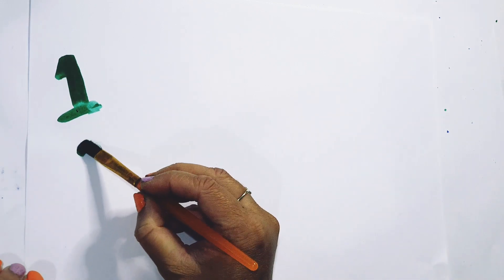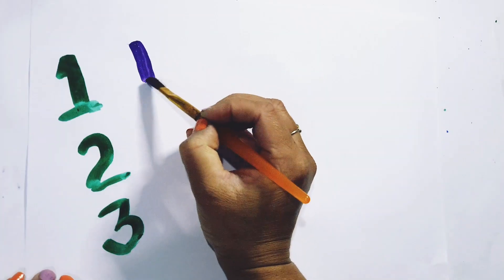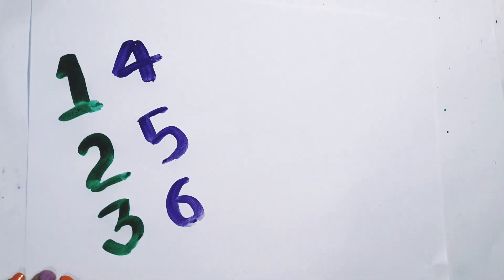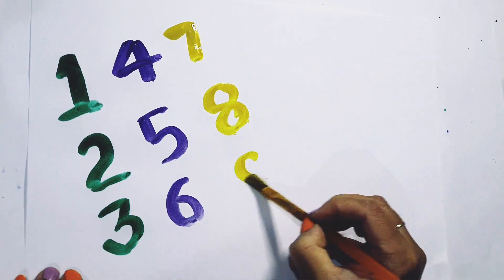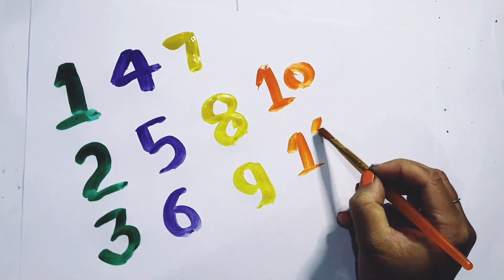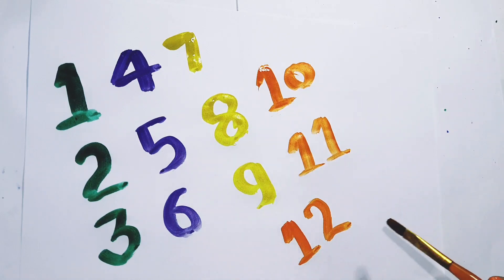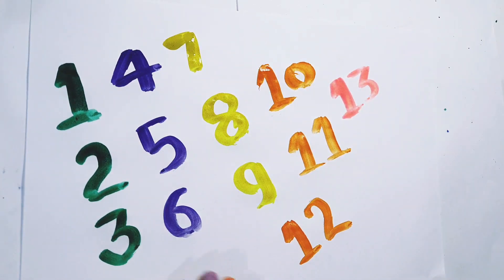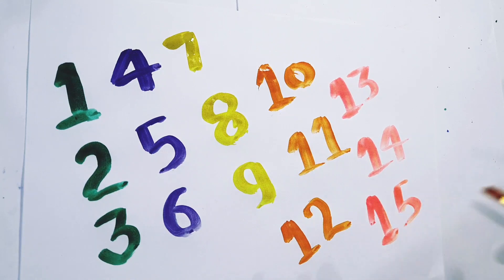123 Number Counting | 1234 Number Names | 1 To 20 Numbers | 123 learning for kids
123counting123counting123counting123counting123counting123counting123counting123counting123counting123counting123counting123counting
123counting123counting
123counting
123counting
123counting123counting123 Number Counting | 1234 Number Names | 1 To 20 Numbers | 123 learning for kids | Counting123counting
123counting
123counting
123counting
123counting
123 Number Counting | 1234 Number Names | 1 To 20 Numbers | 123 learning for kids | Counting
123counting
123counting
123counting
123counting
123counting
123 Number Counting | 1234 Number Names | 1 To 20 Numbers | 123 learning for kids | Counting
123123 Number Counting | 1234 Number Names | 1 To 20 Numbers | 123 learning for kids | Counting
123123counting
123 Number Counting | 1234 Number Names | 1 To 20 Numbers | 123 learning for kids | Counting
123 Number Counting | 1234 Number Names | 1 To 20 Numbers | 123 learning for kids | Counting Numbers - 285

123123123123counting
123counting123
123
123Learn to Counting 1 to 100 | 123 numbers | one two three, 1 से 100 तक गिनती, 1 to 100 Counting

✓ Your Query 👇👇👇

123
ginti
12
one to hundred
counting 12
123 123
1 to 100
one two three
one two
123 song
123 counting
123
123 numbers
1 to 100 counting song
1 se lekar 100 tak ginti
one one
100
1 to 100 counting
1 to 10 ginti
123 ginti
one two counting